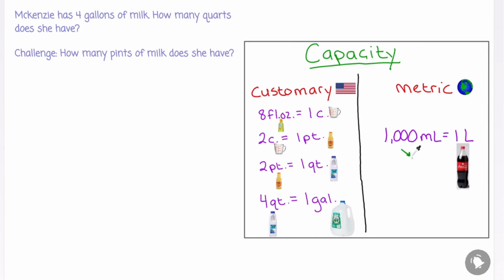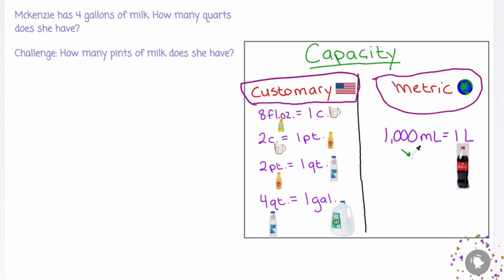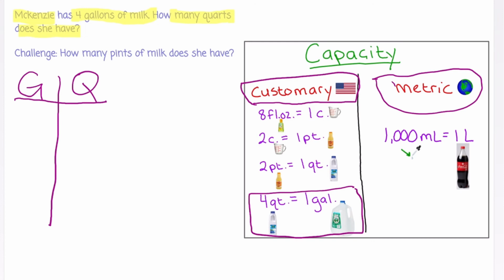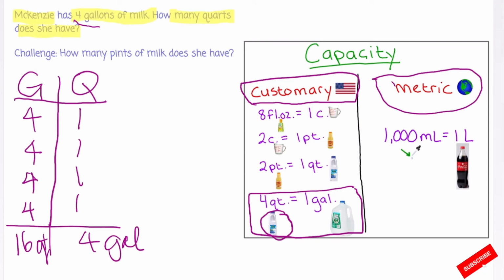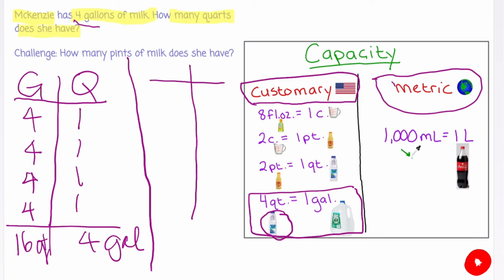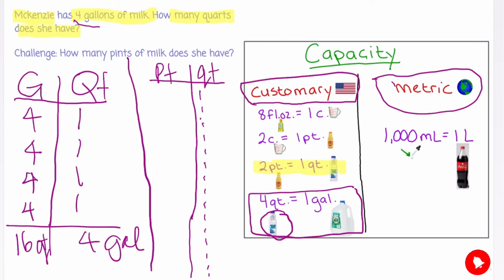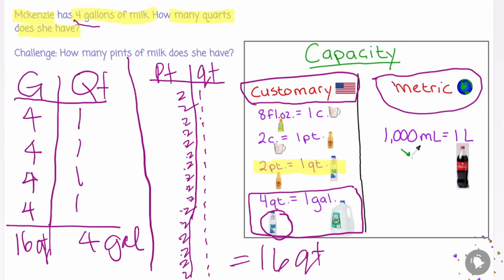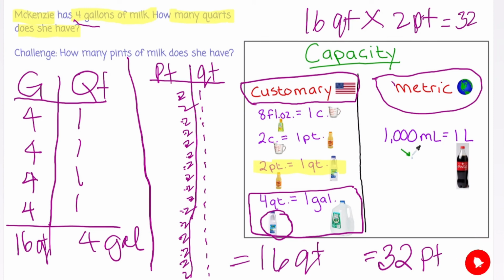Converting capacity Gallons to Quart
In this video we will convert Gallons to Quart.